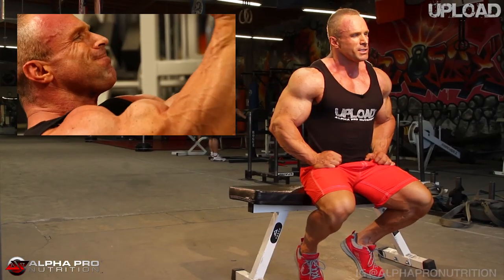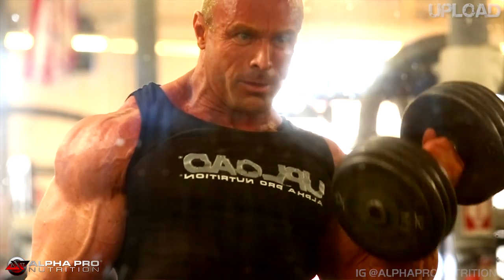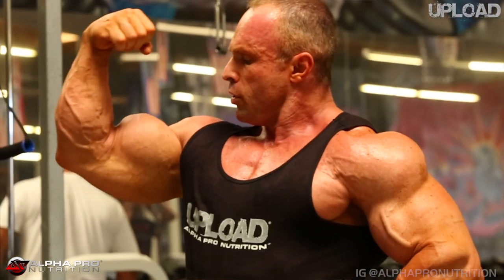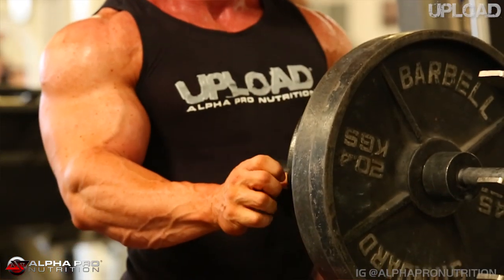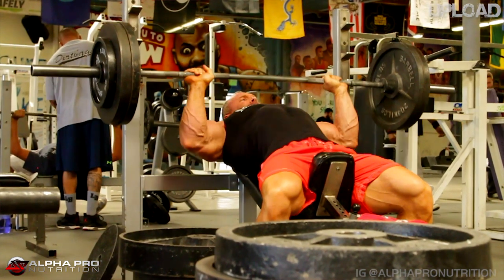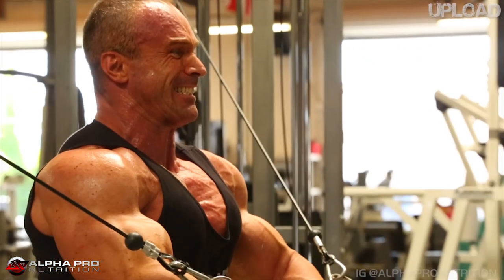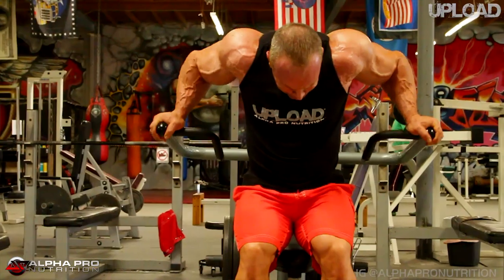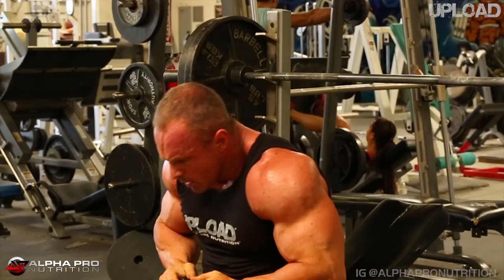Chest Biceps Con Demetriou Alpha Pro Nutrition UPLOAD Alex Ardenti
IFBB Pro Constantinos Demetriou trains chest and biceps in Metroflex Gym Long Beach California. Directed and produced by Alex Ardenti for Ardenti Films. for more training and product videos and follow our Instagram on @alphapronutrition